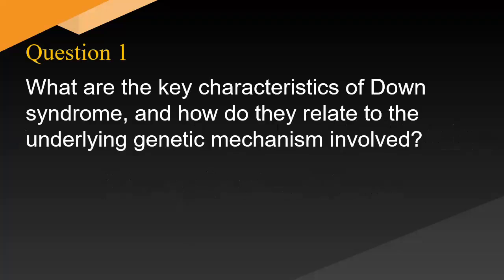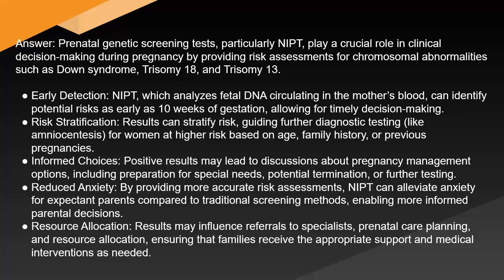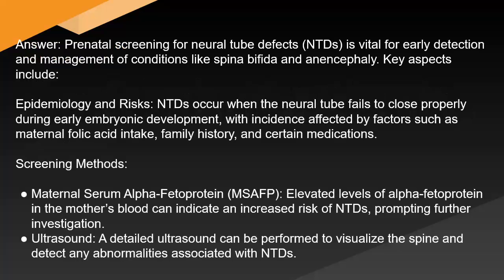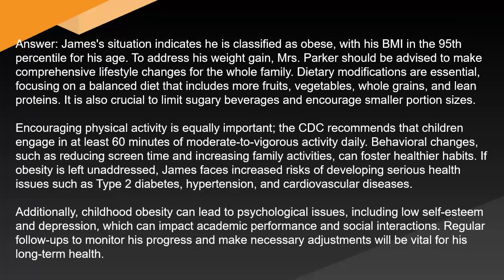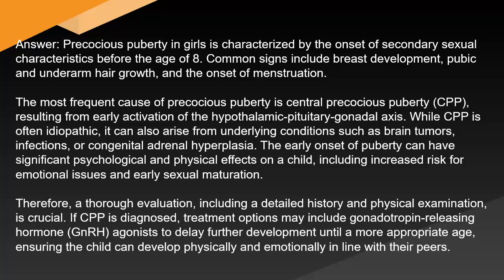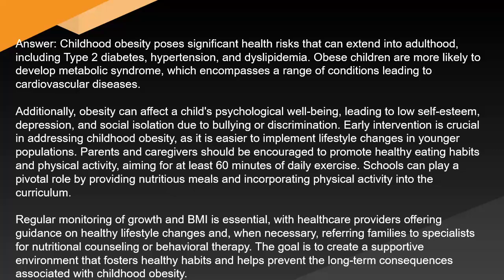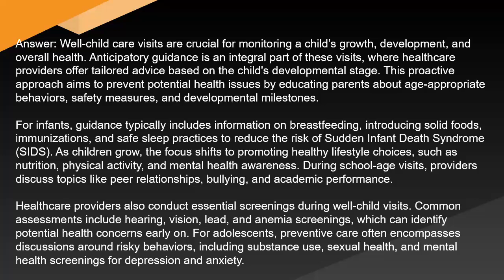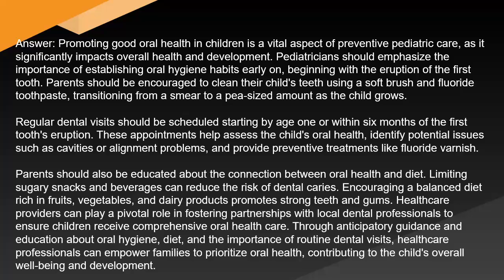American Board of Pediatrics Study Notes Three